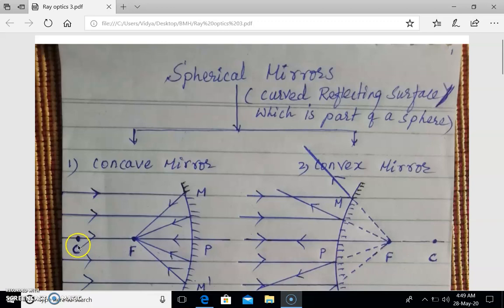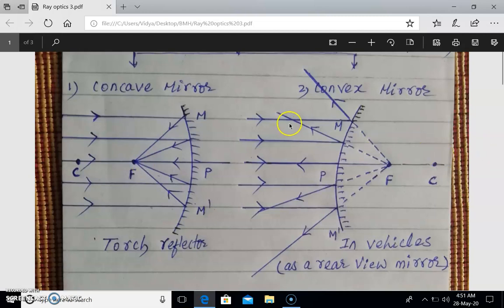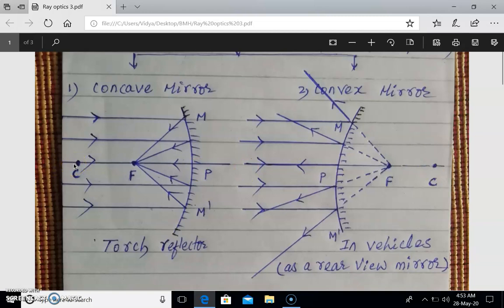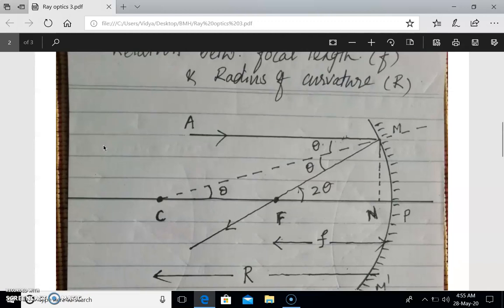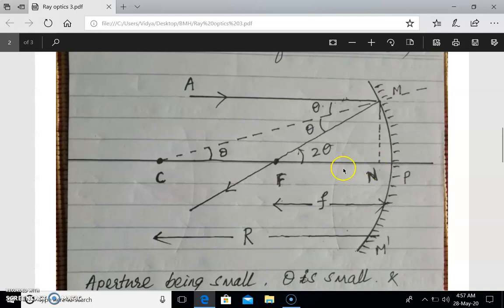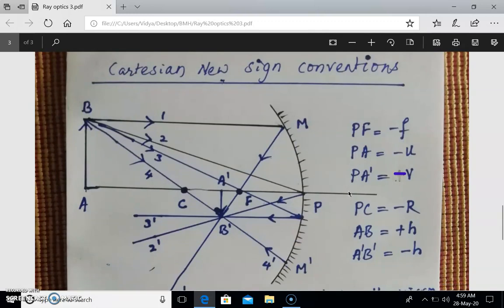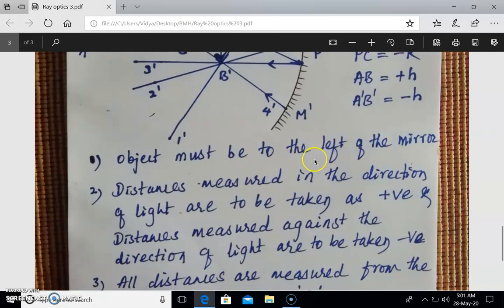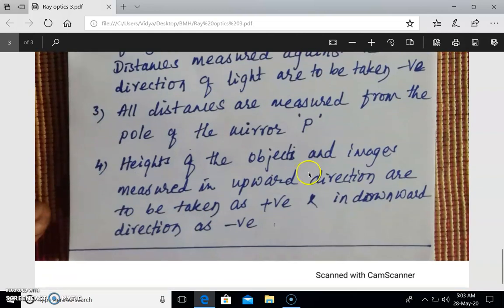PHYSICS:Ray optics and optical instruments (part-3)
Ray Optics and optical instruments.(Reflection of light by spherical mirrors)By:B.M.Hukkeri😊😊